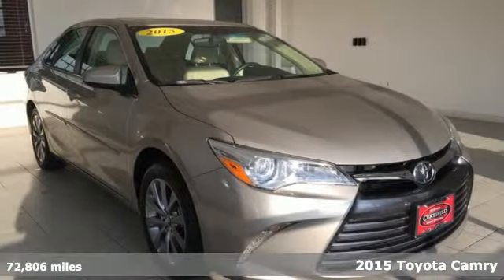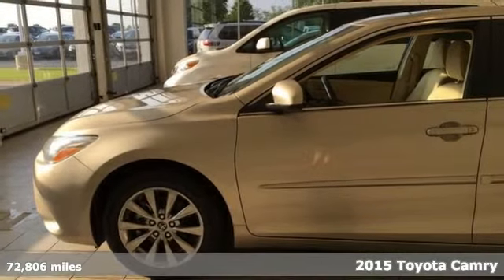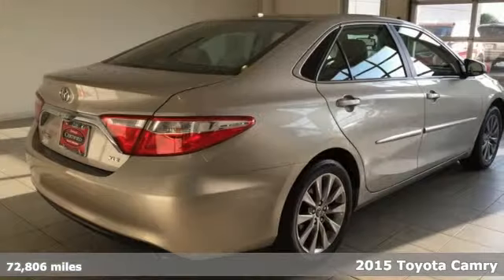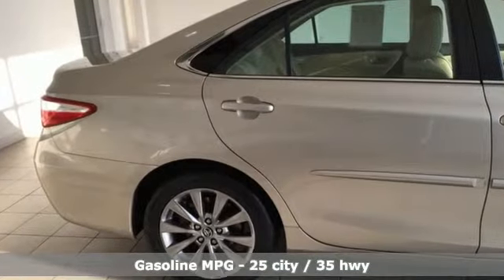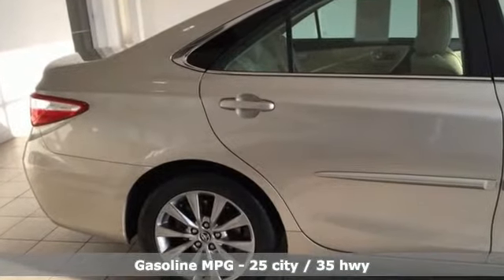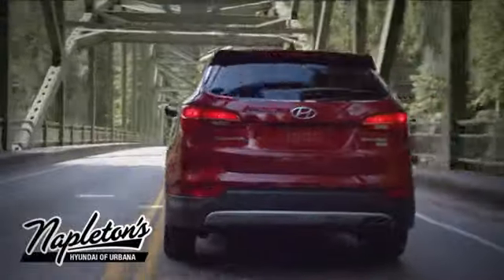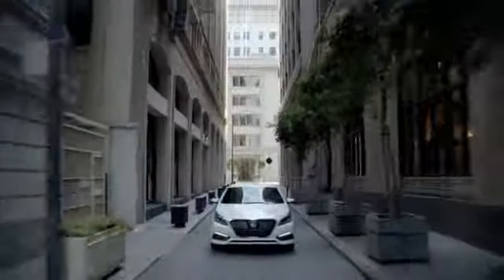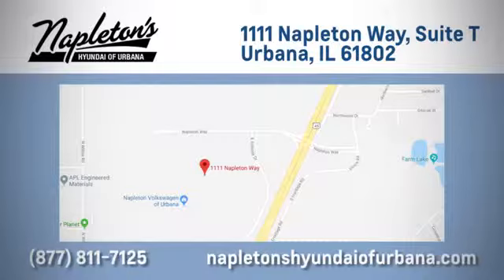Used 2015 Toyota Camry Urbana, IL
Year: 2015
Make: Toyota
Model: Camry
Trim: XLE
Engine: 2.5L I4 SMPI DOHC
Transmission: 6-Speed Automatic
Color: Gold
Interior: Almond
Mileage: 72806
Stock #: T763781A
VIN: 4T1BF1FK9FU974689

Address:
1101 Napleton Way